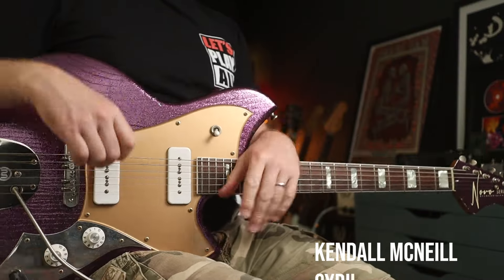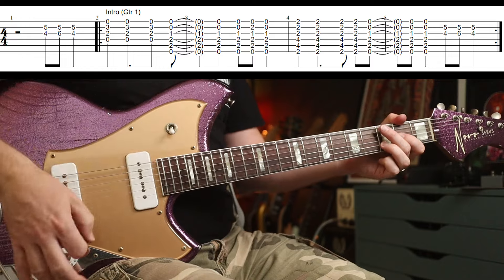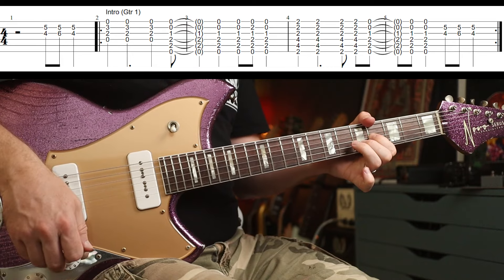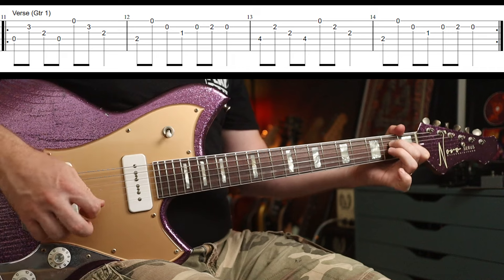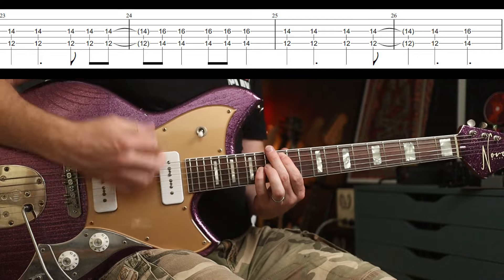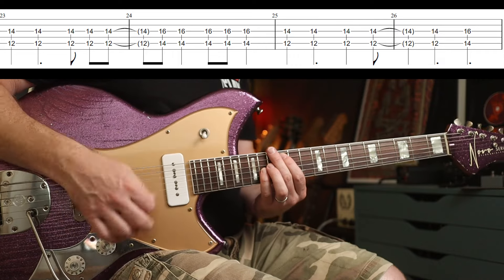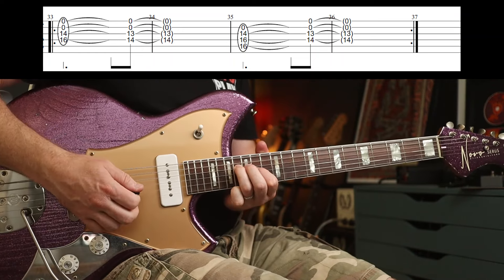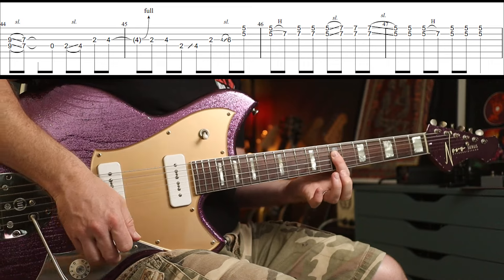How to Play "Hey Jealousy" by Gin Blossoms | Guitar Lesson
In this guitar lesson I'll show you how to play "Hey Jealousy" by Gin Blossoms. Enjoy!
Martin Steiger
Stefan Majewski
Cathal Keegan
Matty Wheeler
Luca Grop
Rick Conlin
Troy Caldwell
Sage Stevens
MW
Luis Garcia
Daniel Parker
Blade Heart
Marc Mortensen
Jared
David French
Tracy Barth
Markus Asmussen
Janne Tunturi
Simon Sauve
Charlie Lafferty
Virgilio Martinez
Kenneth Gordon
David Santacroce
Sean Bender
Jason Eastty
Hexagram
Fabricio Graminhani
Greg Bible
kiddfox98
Rob
Milk